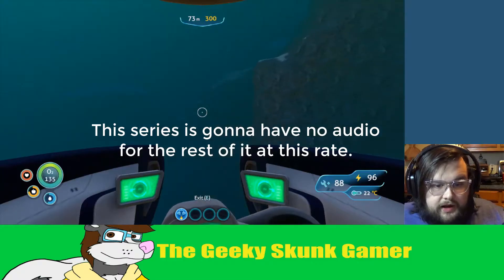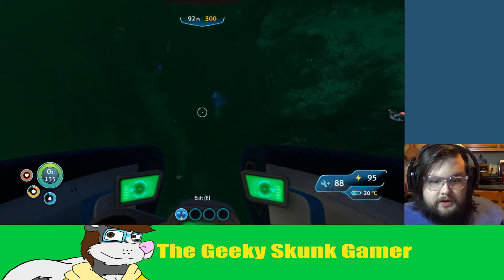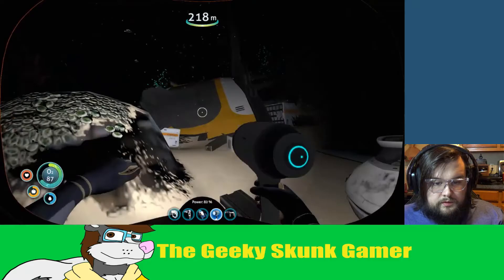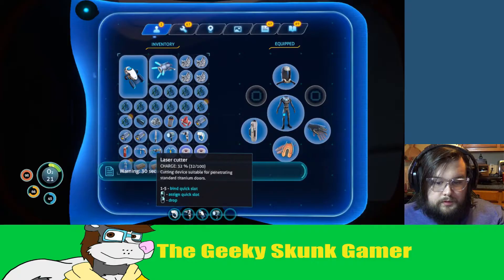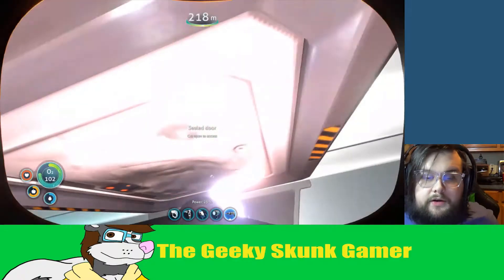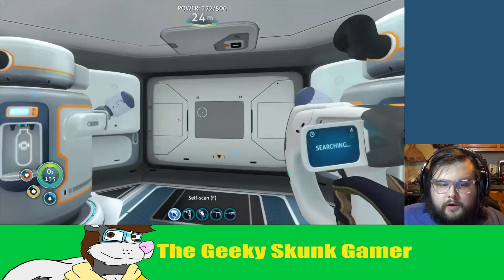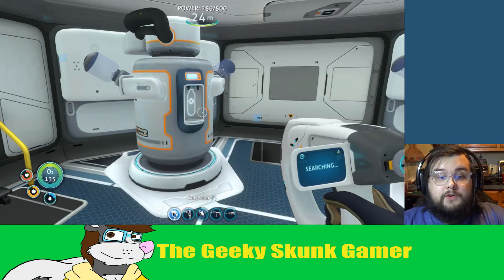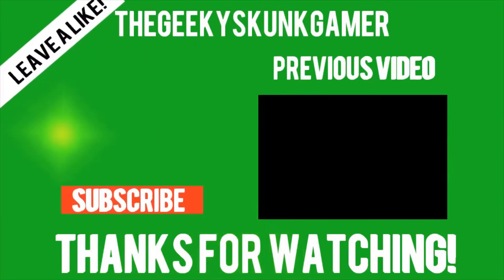OF BLOODKELP AND GEL SACKS | Subnautica Episode 19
Finally, we have an endless supply of food and water at our disposal!